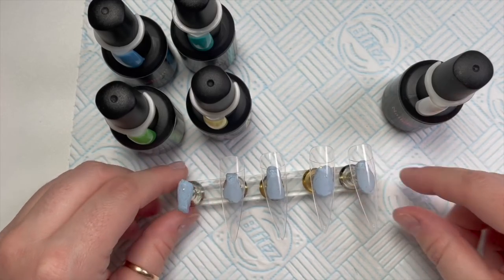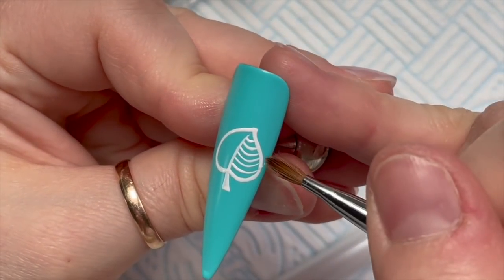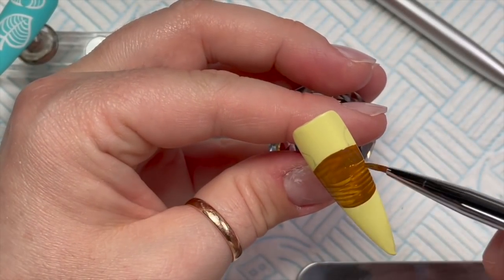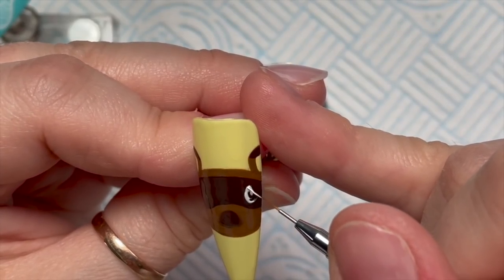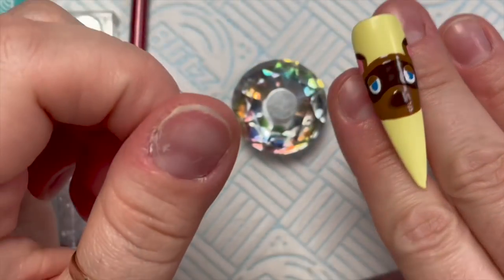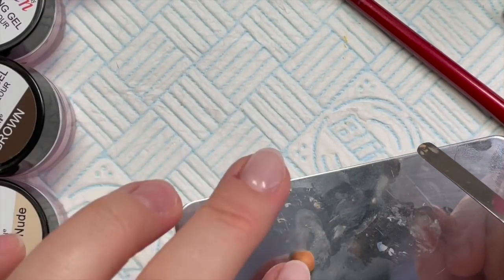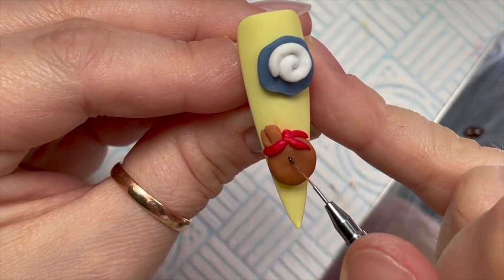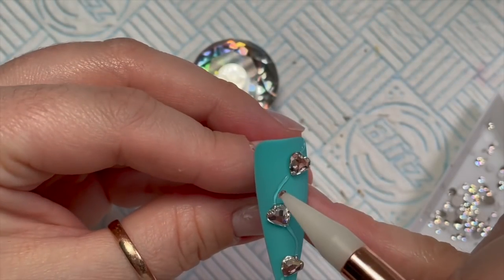Animal Crossing Nail Art | Nailchemy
Hi everyone!

In today’s video I’ll be showing you how I created this set of Animal Crossing nails!

FACEBOOK GROUPS:
Nail Sugar: